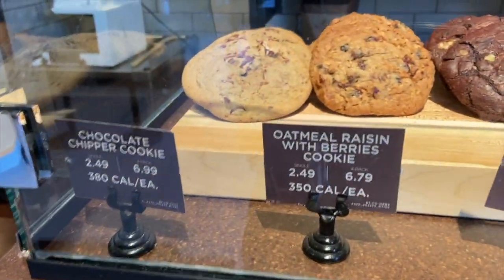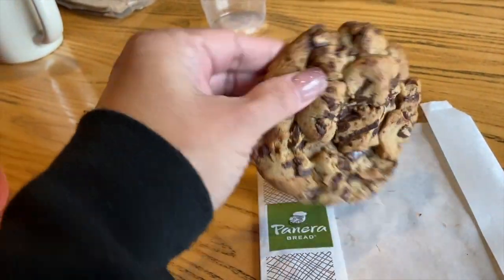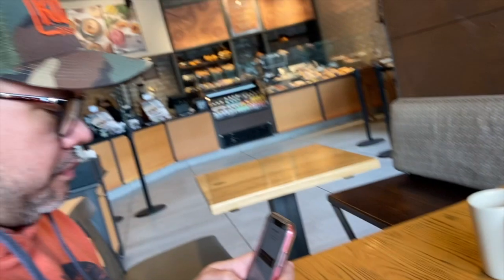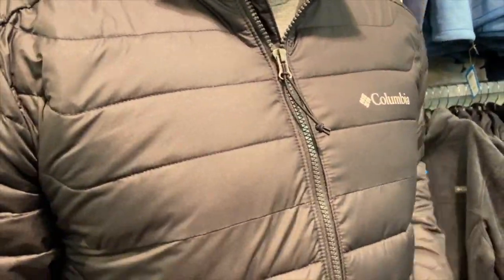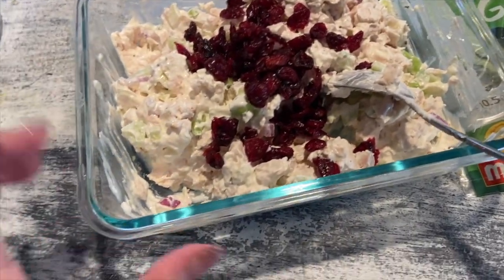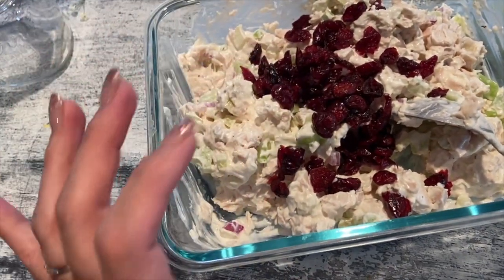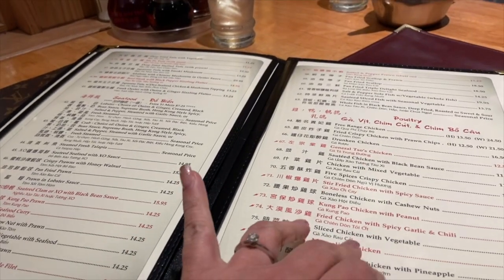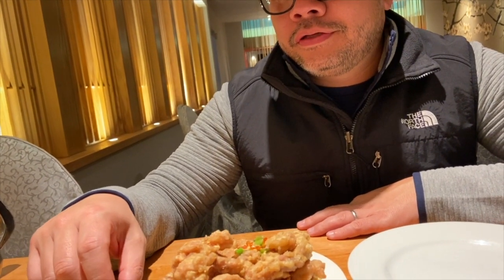Let's Get Real Vlog: The Reason I Do YouTube | a Simply Simple Life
Get $10 OFF your first order from Erin Condren